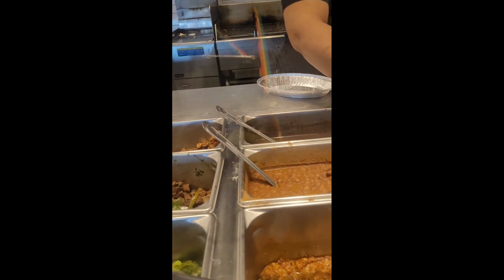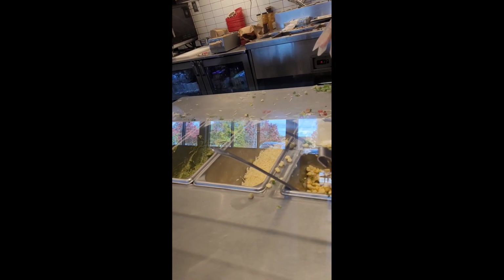Vlooggg, Let's chat Diva Cups, Influencer Challenges, etc. and let's grab Lunch!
I love you guys so much! Lets catch up.

crochet braids
braid
protective styles
style
moes
chipotle
hair
beauty